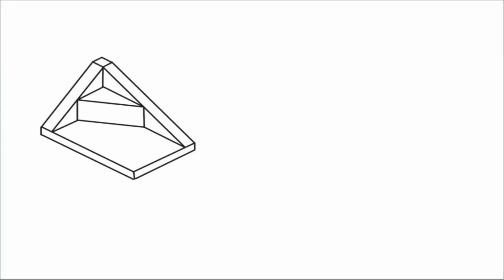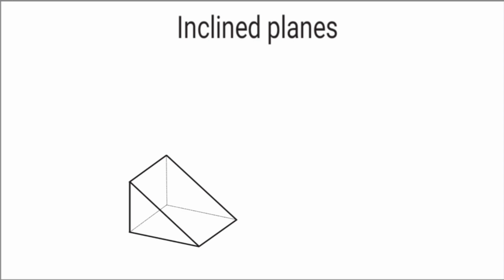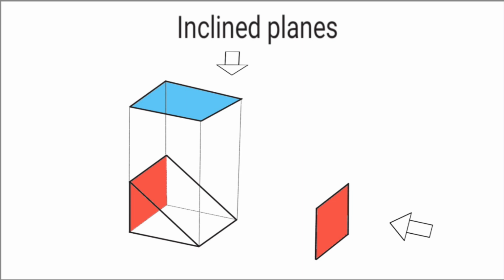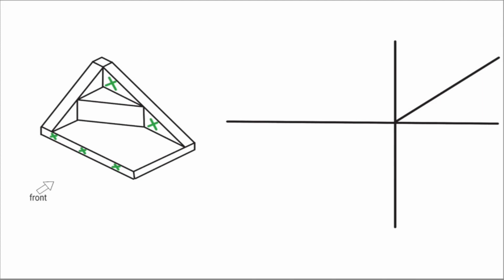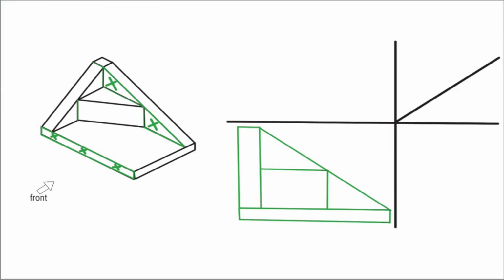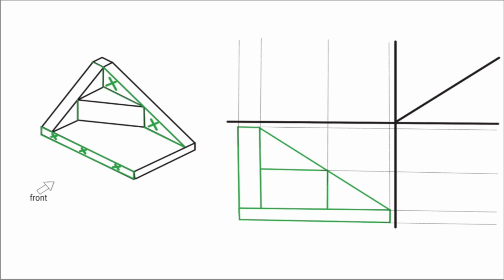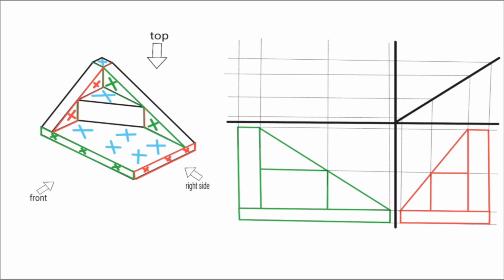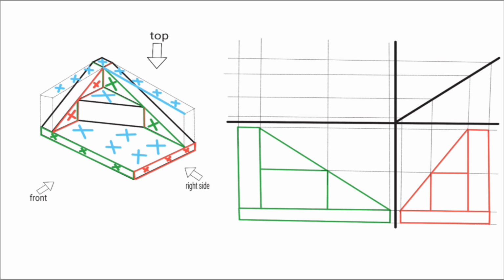orthographic projection exercise 3 - inclined planes